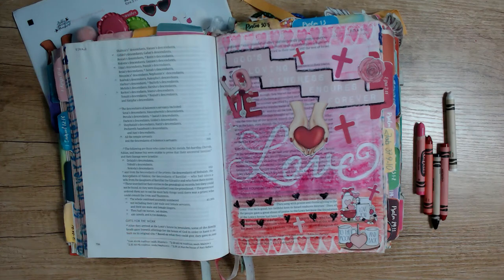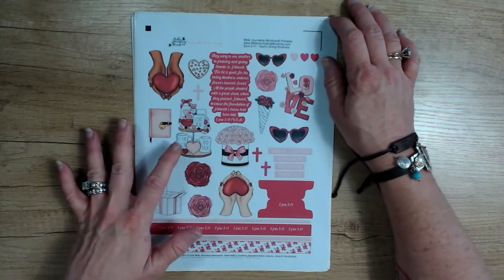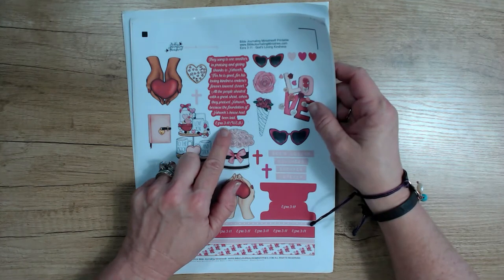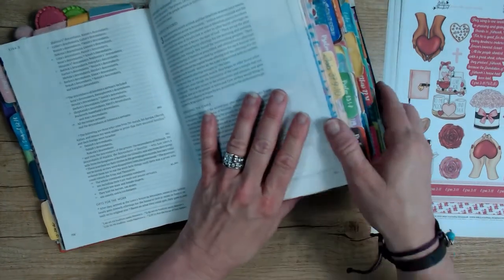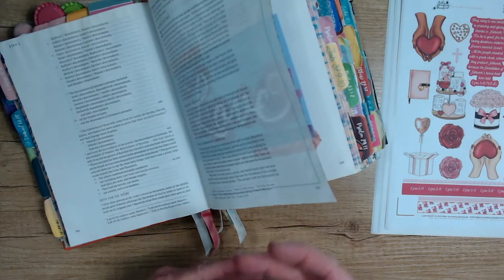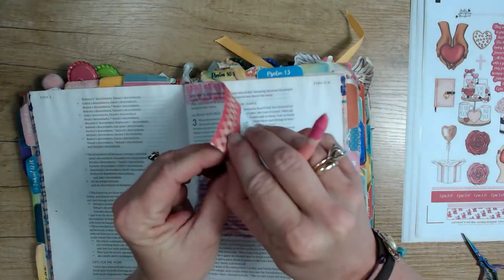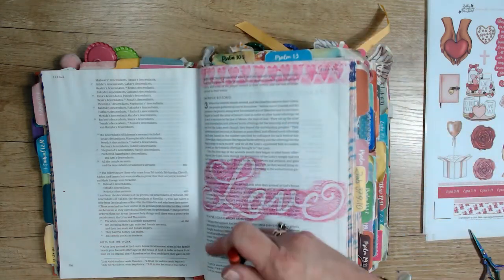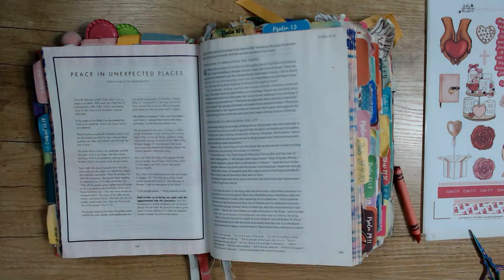Crayons For a Fun Background With Shalon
In this video, Shalon is using crayons, cardstock and stencils as she Bible journals Ezra 3:11.